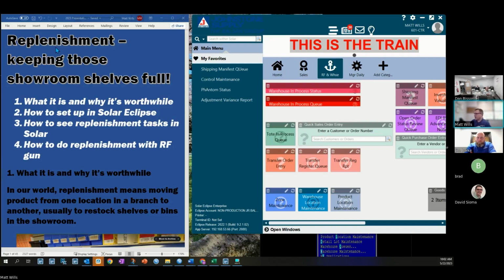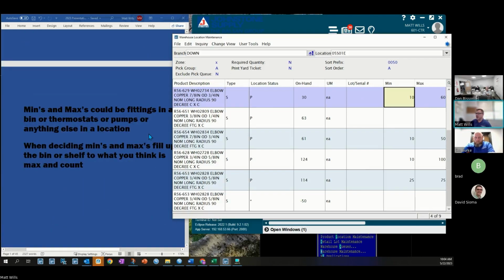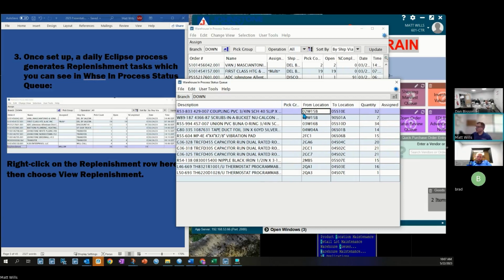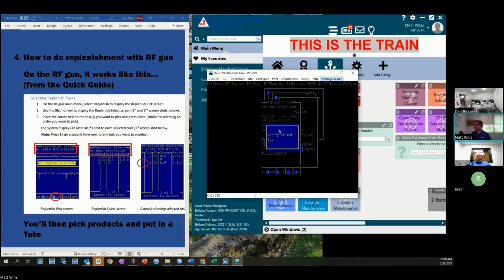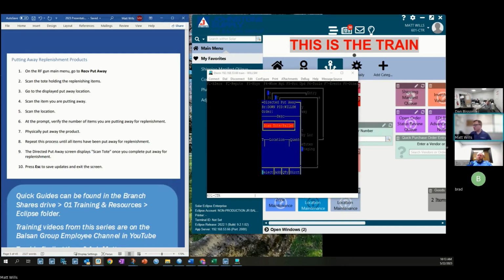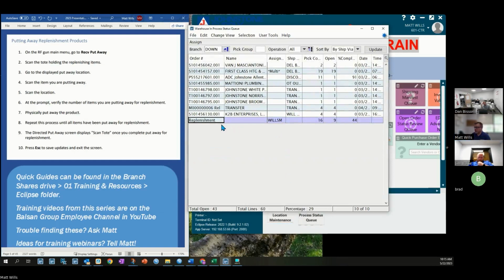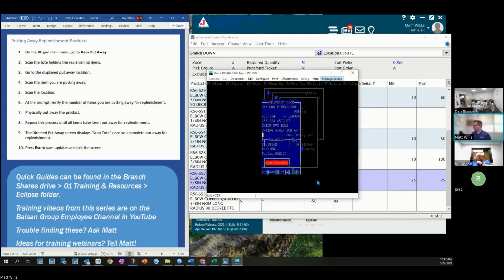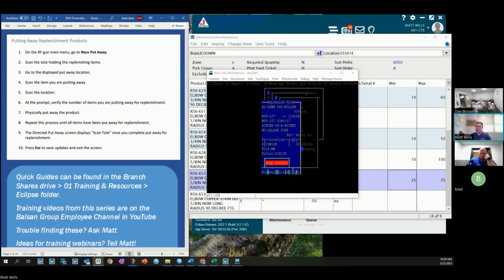Replenishment – Keeping Those Bins in the Showroom Full!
Eclipse Training Series;  Replenishment - Keeping Those Bins in the Showroom Full!